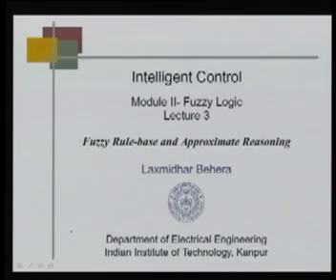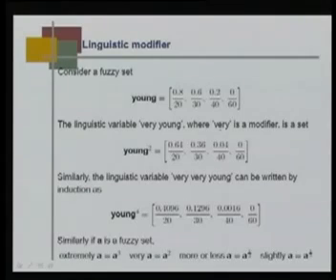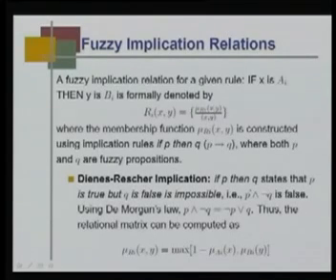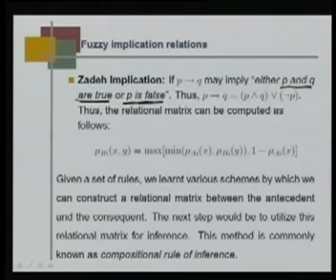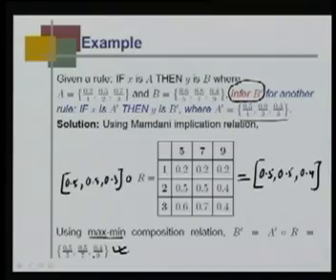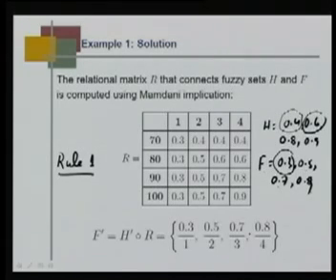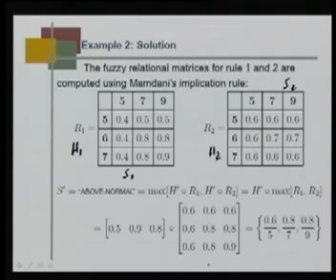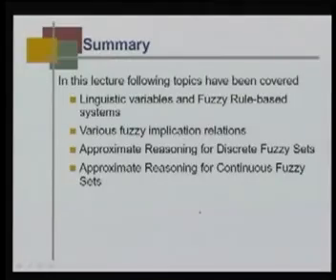Module 2 lecture 3 Fuzzy Rule base and Approximate Reasoning